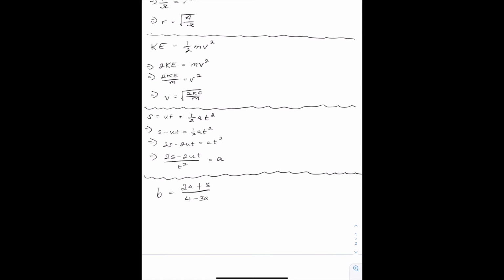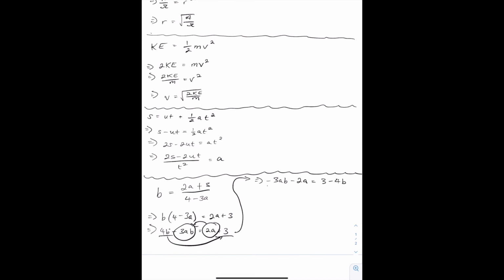Algebra Basics: Rearranging Formulae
In this video, we'll be exploring how to rearrange formulae. This is definitely one of the easiest concepts of the course, but still worth revising! Enjoy!

Edit: When I start my 3rd example, notice that there is an equation we didn't cover in the video above it. I decided not to include it in the video because it uses many of the concepts explored in the previous two examples, and thought that the last example in the video would be most helpful to include instead.

Timestamps:
Example 1: 0:40
Example 2: 1:25
Example 3: 2:08